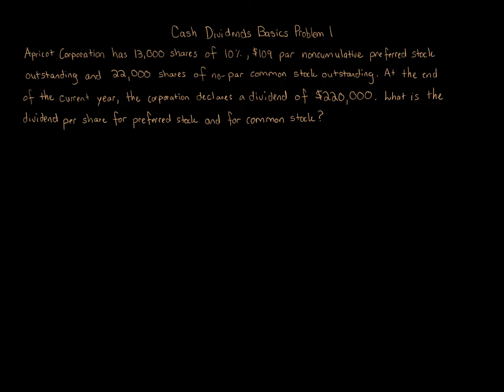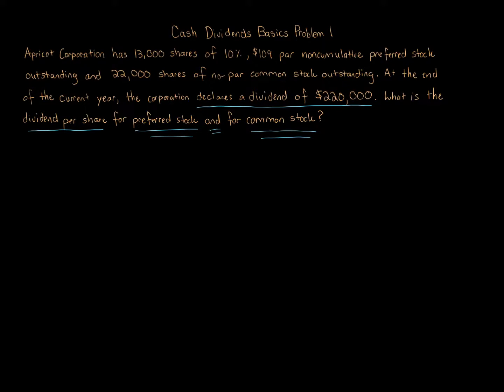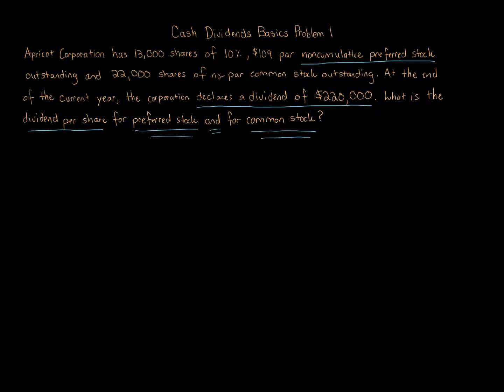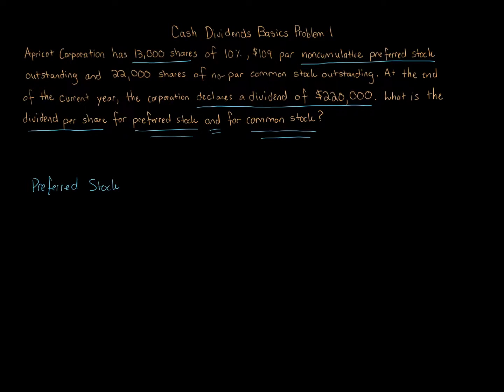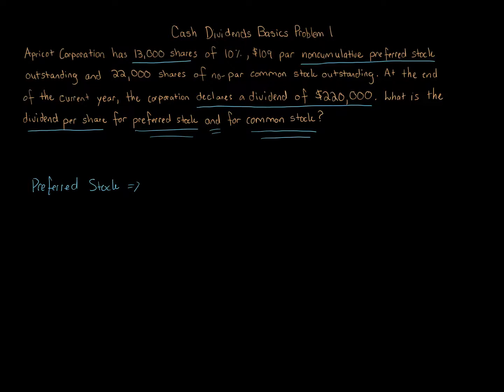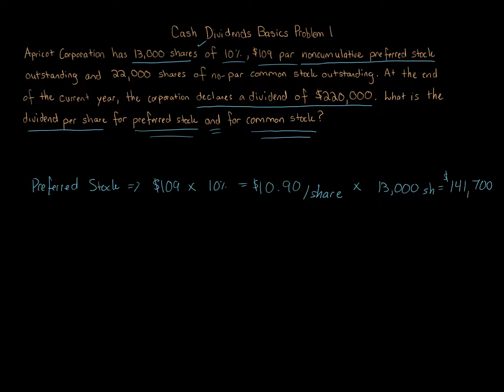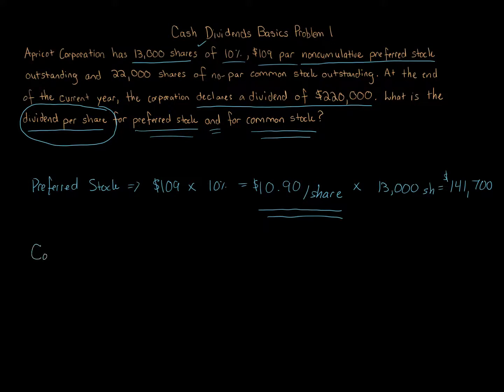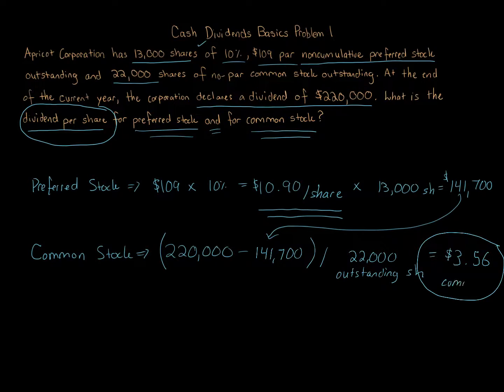Cash Dividends Basics Problem 1